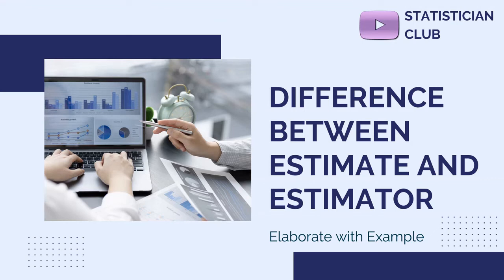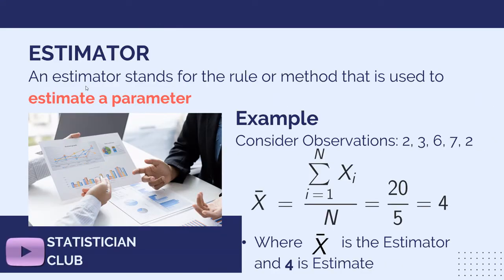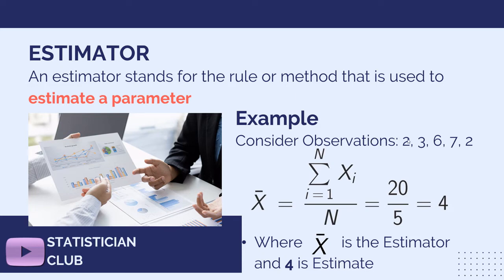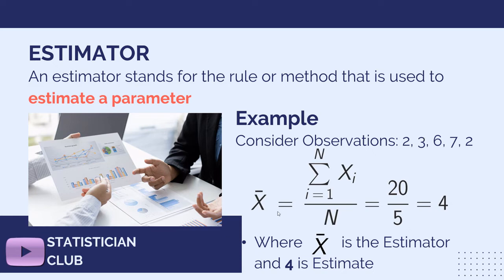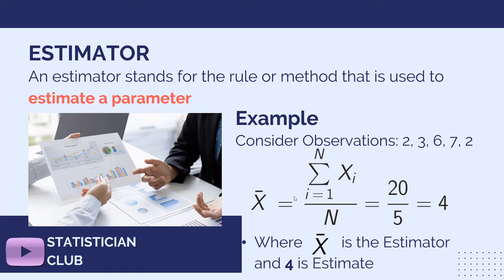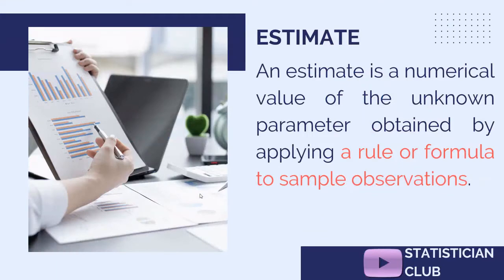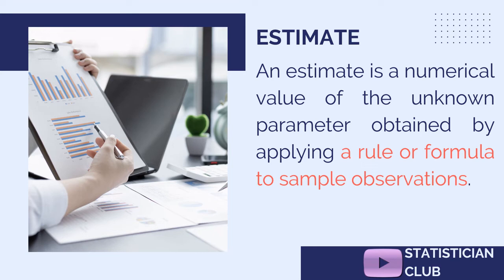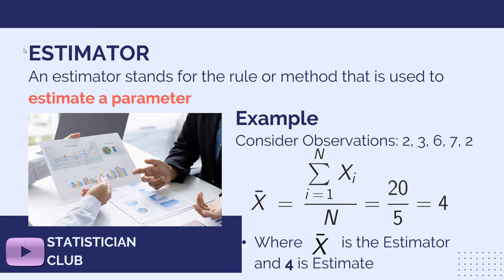Difference between Estimate and Estimator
# Statisticians Club, in this video, i explain about the Difference between Estimate and Estimator in statistical inference